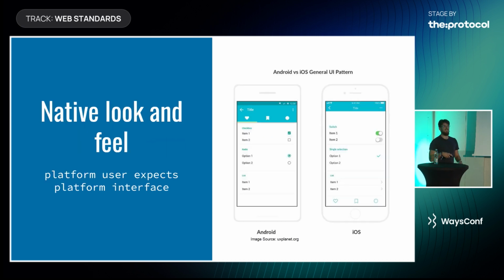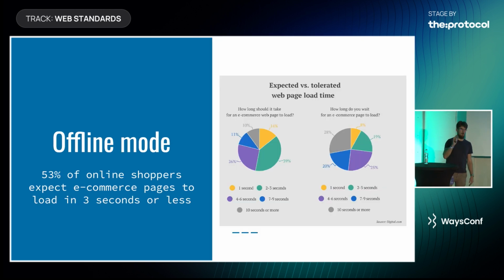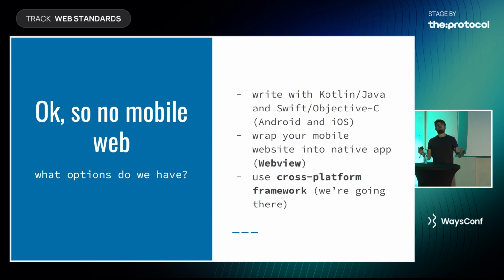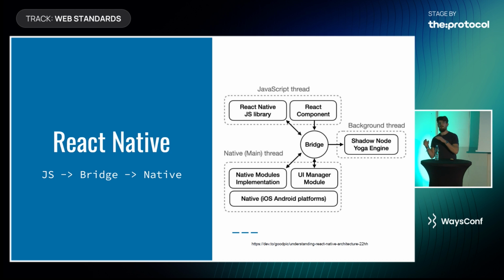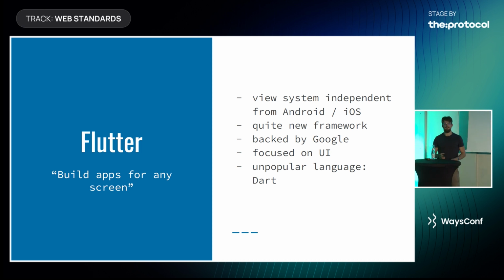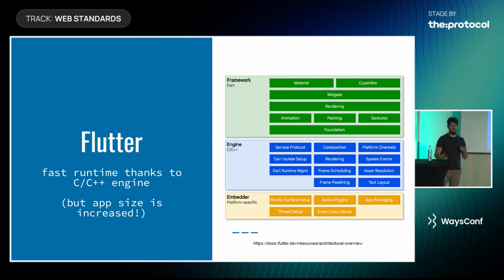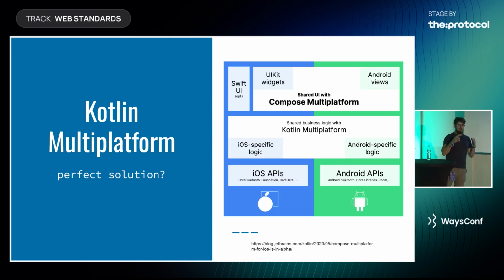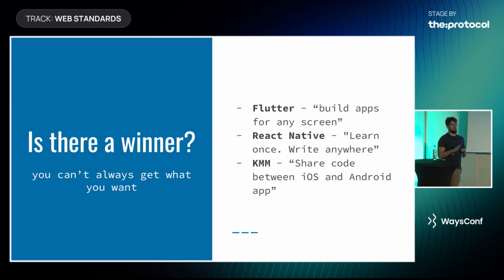[ENG] State of mobile cross platform development | Jarosław Michalik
Flutter, React Native, native... or something else? In this talk I will dive into the current state of mobile cross-platform development, highlighting the latest frameworks, methodologies and industry standards.
I will discuss performance of every major framework - not limited to technical performance, but developer experience as well.